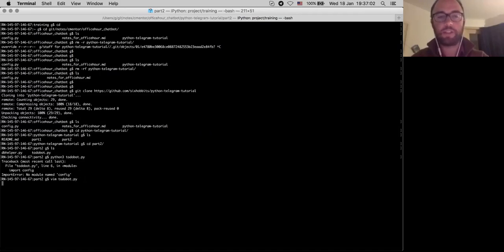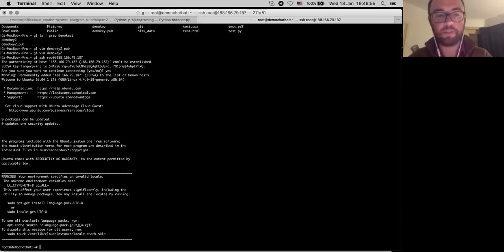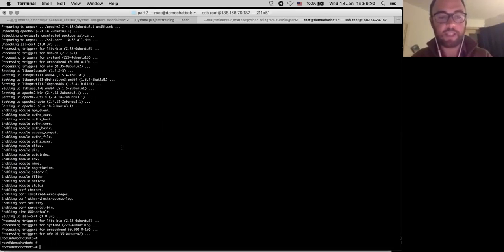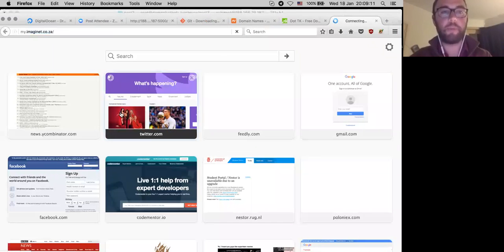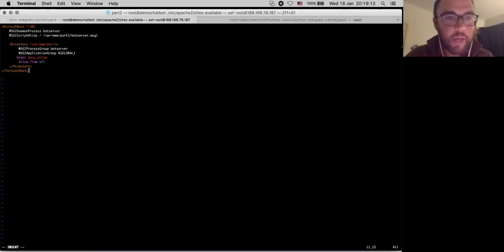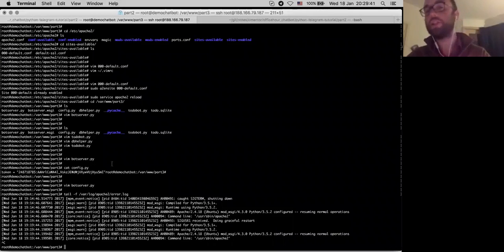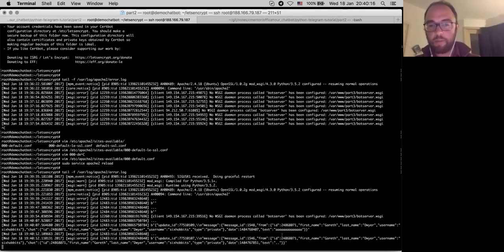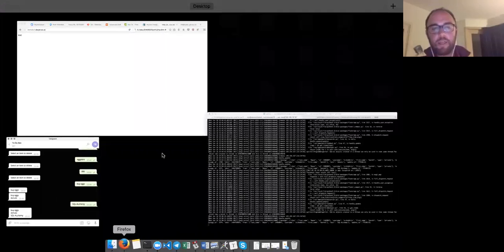How to Build a Chatbot in Python and Deploy it to a VPS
In this live coding session, Gareth demoed how to run a Bot from a VPS and allow it to scale to more users.

This is the third and final part of his tutorial about building a Telegram Chatbot using Python where he showed how to write a simple Echo Bot from scratch in Part 1, and extended the Echo Bot into a ToDo list manager bot, backed by a SQLite database in Part 2.